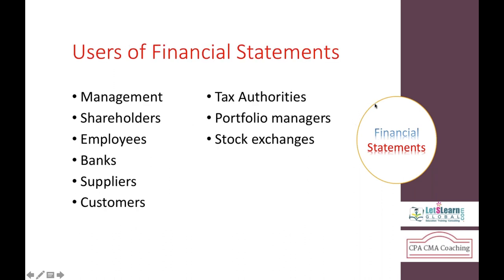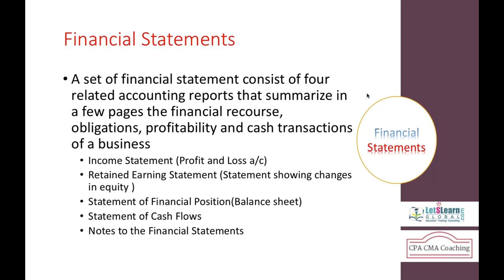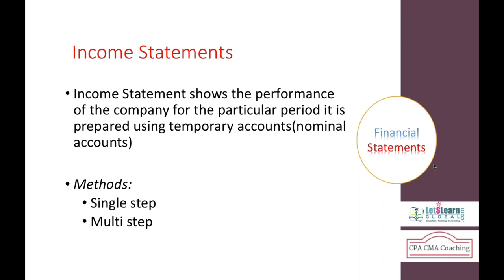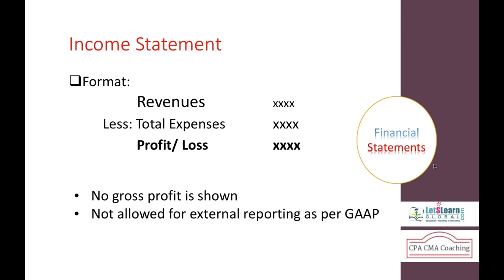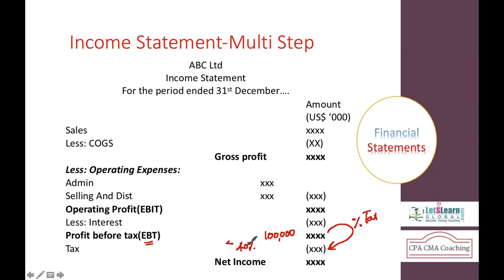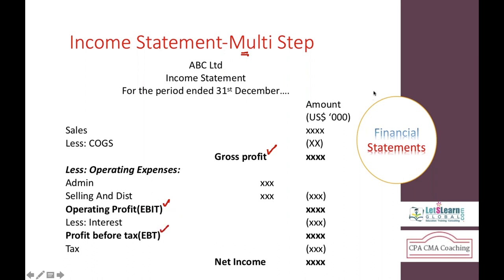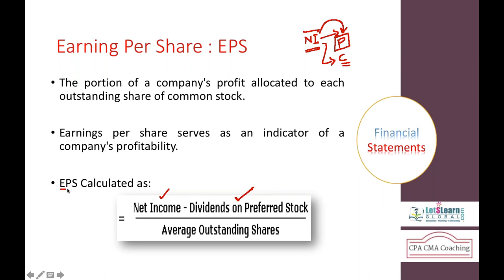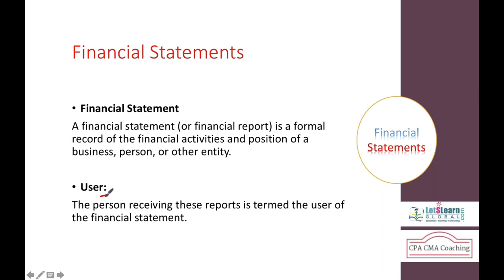CMA US - Part 2 - Strategic Financial Management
Financial statements are reports prepared by a company’s management to present the financial performance and position at a point in time.

A general-purpose set of financial statements usually includes a balance sheet, income statements, statement of owner’s equity, and statement of cash flows.

These statements are prepared to give users outside of the company, like investors and creditors, more information about the company’s financial positions.

Publicly traded companies are also required to present these statements along with others to regulator agencies in a timely manner.

Financial statements are the main source of financial information for most decision makers. That is why financial accounting and reporting places such a high emphasis on the accuracy, reliability, and relevance of the information on these financial statements.

For More video lectures visit: MyLetsLearn.com